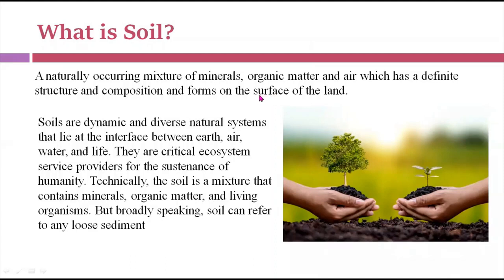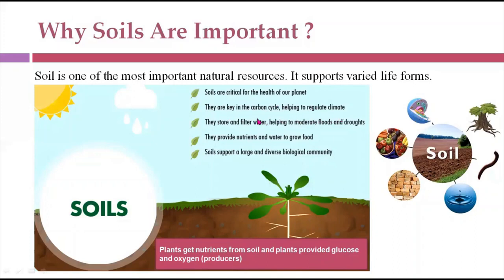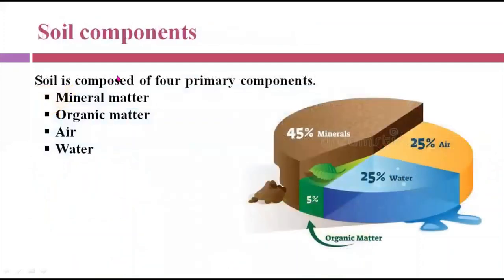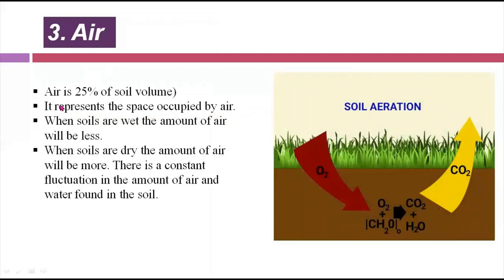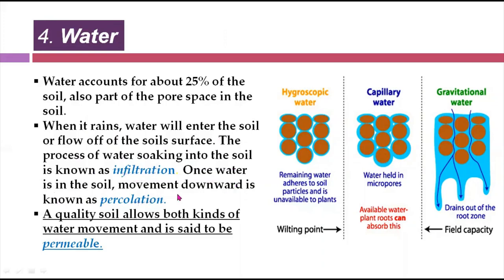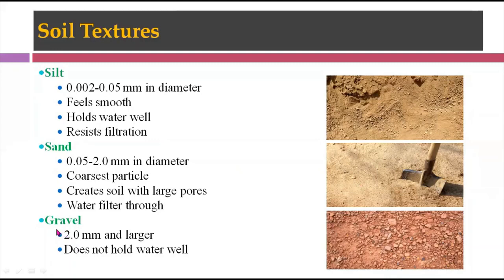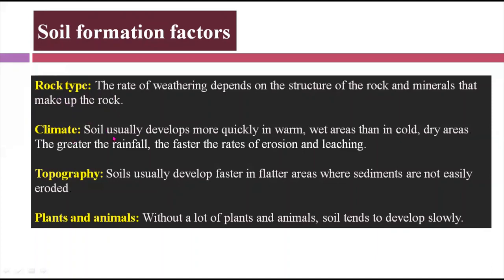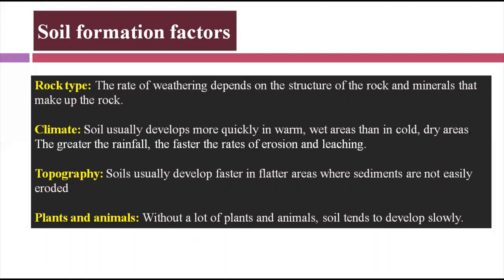All about soils